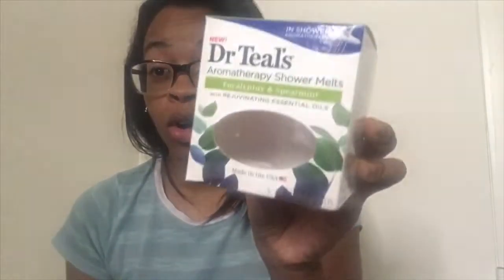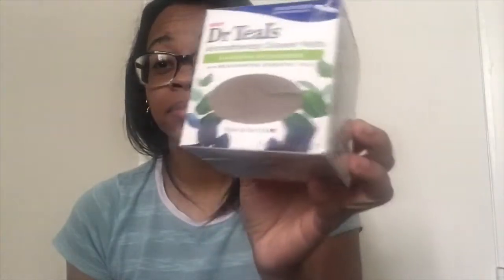Dr Teal’s Aromatherapy Shower Melts Review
Dr Teal’s Aromatherapy Shower Melts Eucalyptus & Spearmint Review: Dreadful Reviews

What’s up everyone Dreadful Desire here with another Dreadful Product Review on Dr Teals aromatherapy shower melts eucalyptus & Spearmint

If you love Dr Teal’s brand already, this product will be the perfect addition to your collection

Whenever I have a rough day at work, I can always drop one or two of these melts in the shower and start relaxing

Dr Teal’s Aromatherapy Shower Melts Eucalyptus & Spearmint